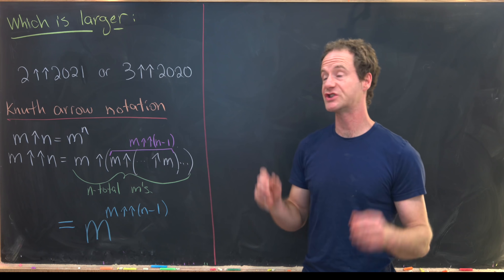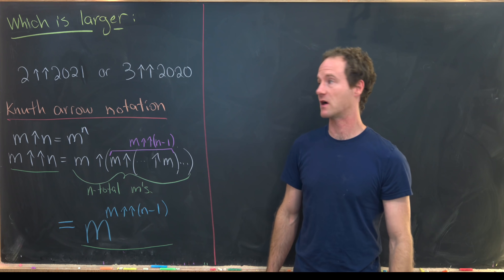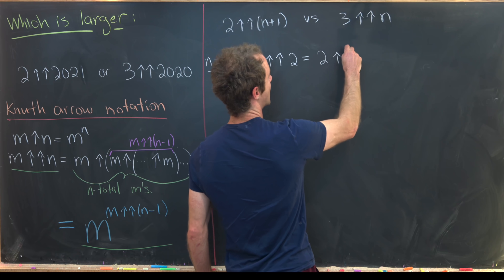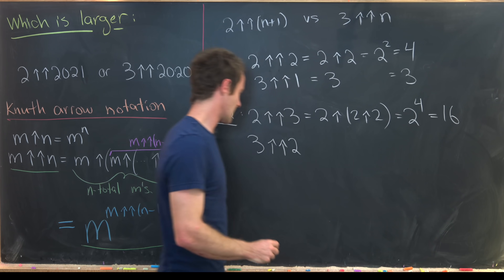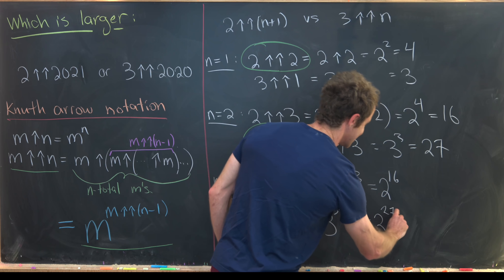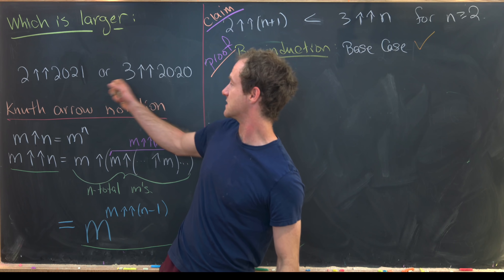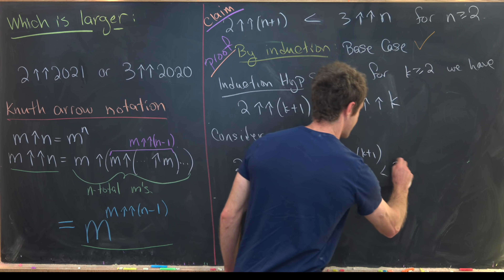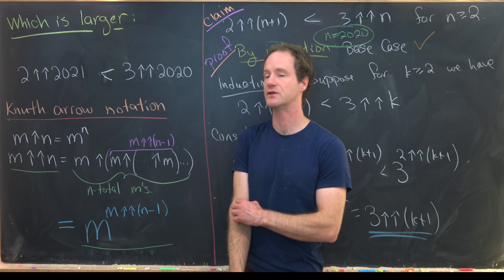Which is larger?? Featuring Knuth ↑ notation